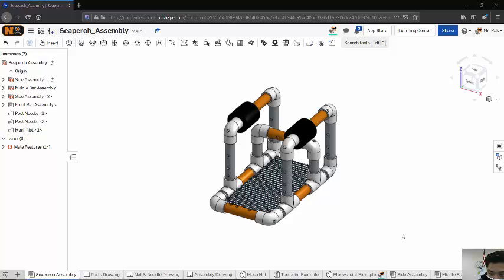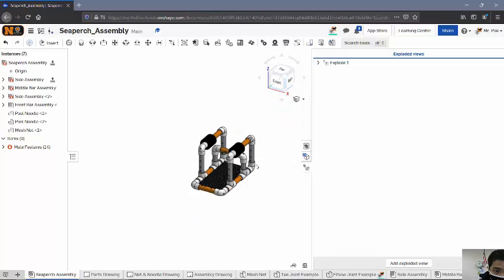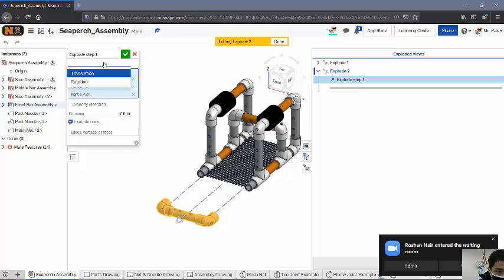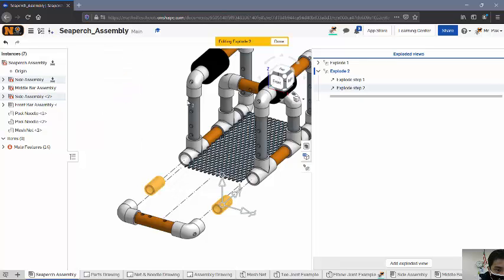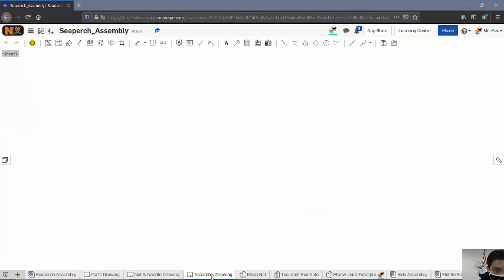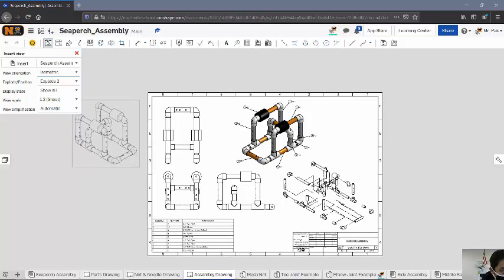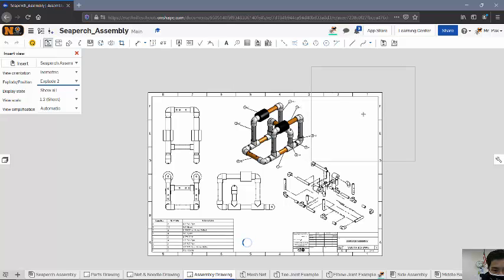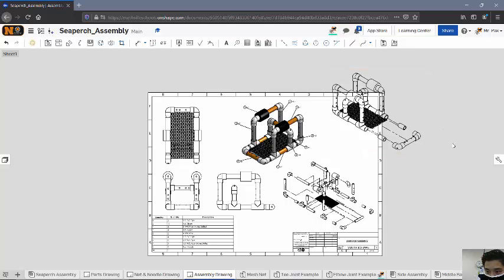Creating Exploded Views - Onshape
-Overview of creating exploded views in Onshape and inserting into a drawing